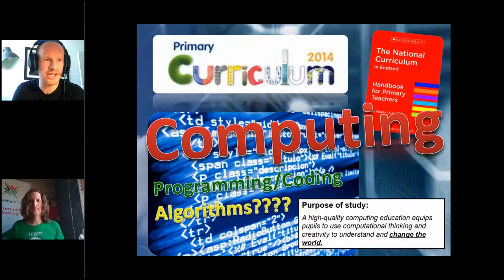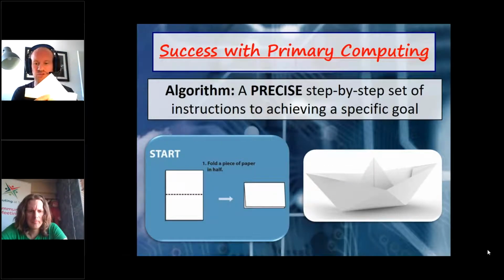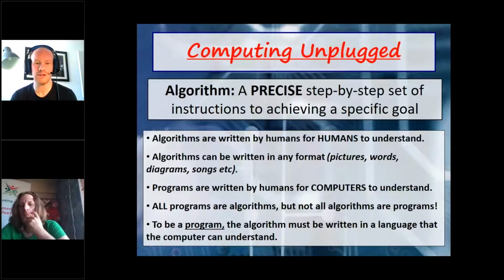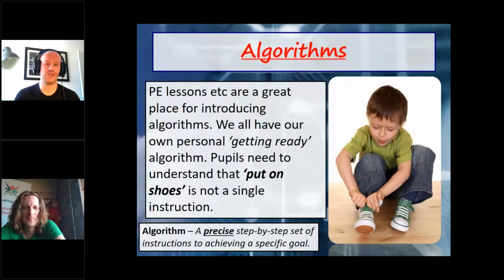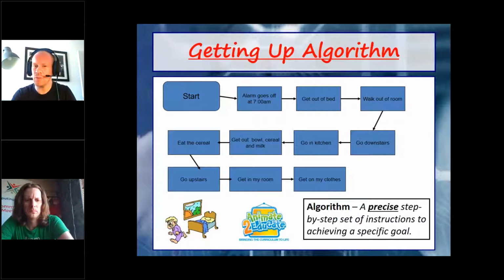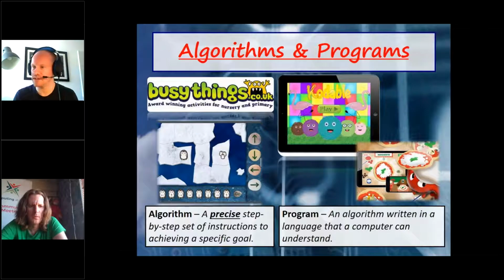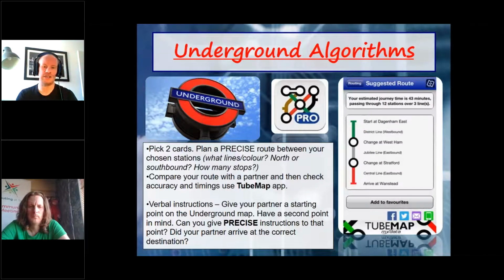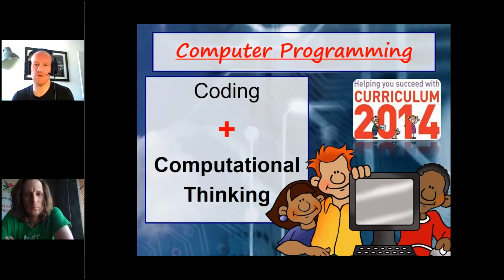Unplugged Activities for Teaching Computing at KS1 and KS2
Learn a wide range of practical activities for use with KS1 and KS2 pupils for the teaching of programming coding concepts. Easy to implement and either free or cheap ideas that can be instantly implemented in the classroom.